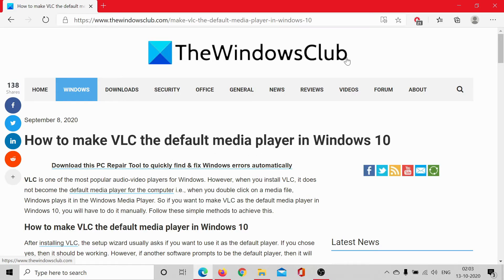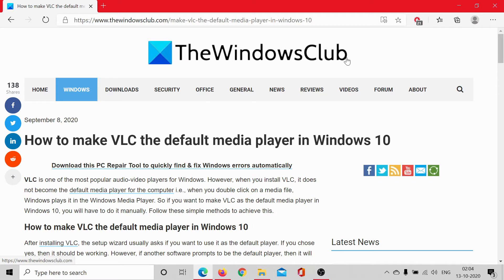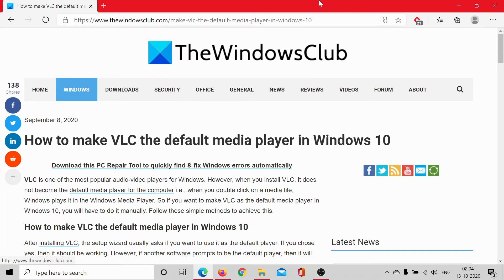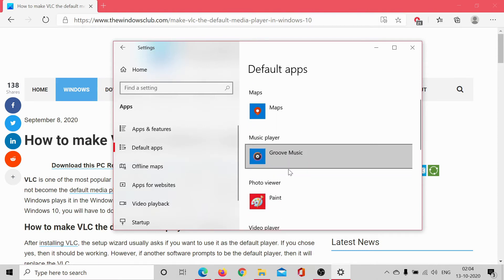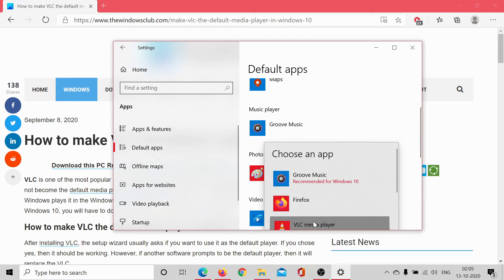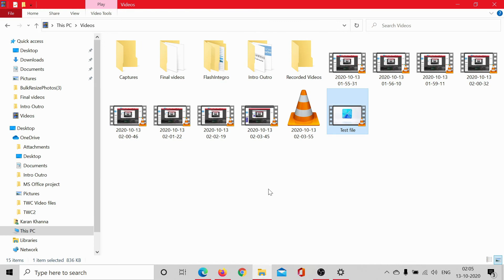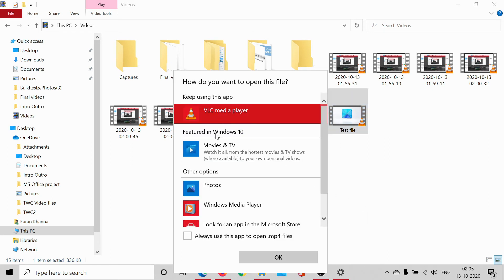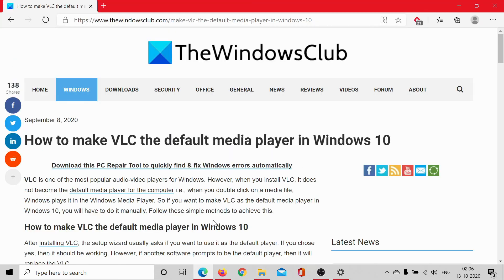How to make VLC the default media player on Windows 11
VLC is one of the most popular audio-video players for Windows. However, when you install VLC, it does not become the default media player for the computer i.e., when you double click on a media file, Windows plays it in the Windows Media Player. So if you want to make VLC as the default media player in Windows 11/10, you will have to do it manually.

After installing VLC, the setup wizard usually asks if you want to use it as the default player. If you chose yes, then it should be working. However, if another software prompts to be the default player, then it will replace the VLC.

1] Using Windows Settings

2] Setting as default player while opening a media file

3] What if VLC is not listed as a media player